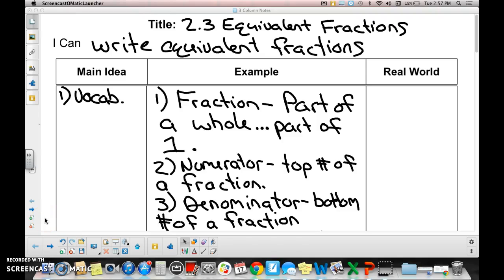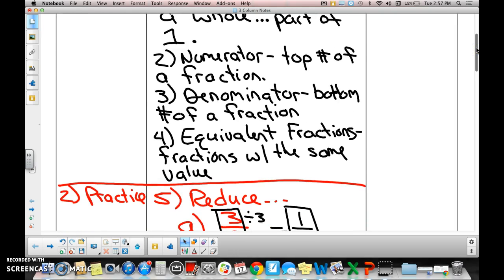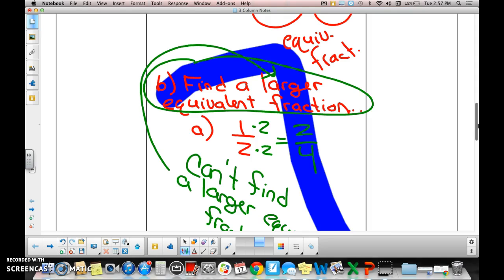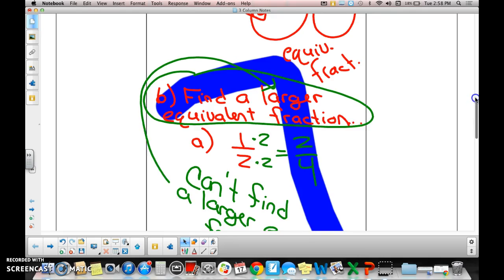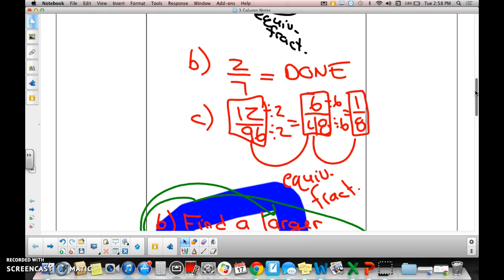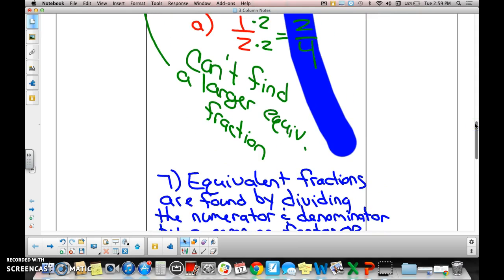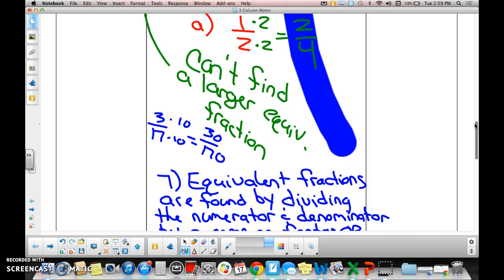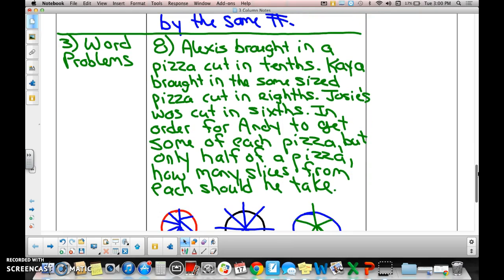2.3 Equivalent Fractions